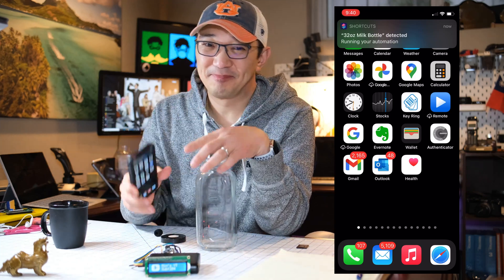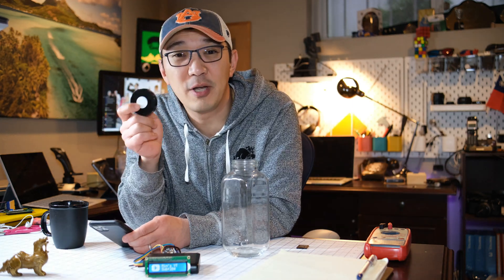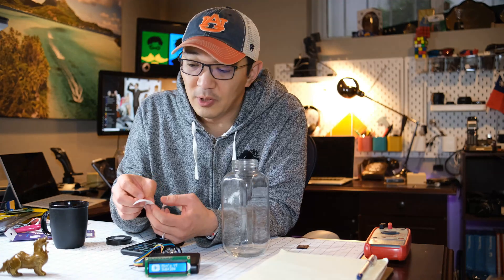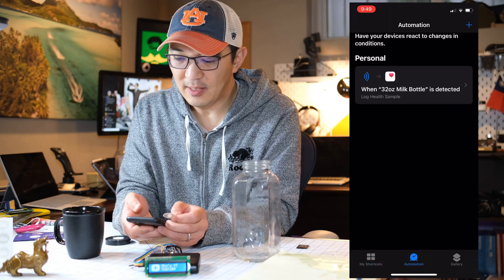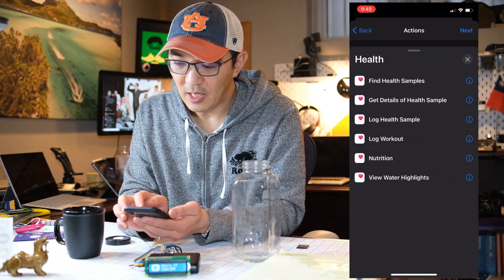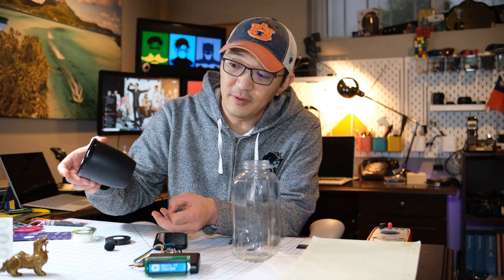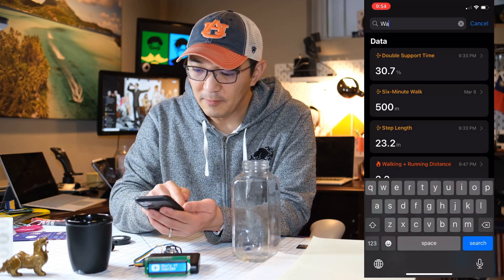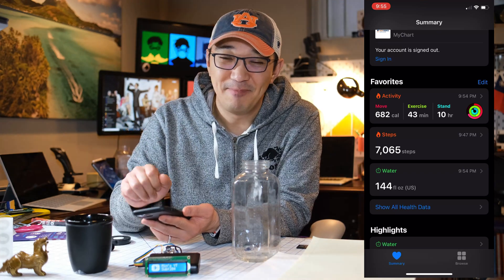DIY Smart Water Bottle with iOS Health and NFC tags!!!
In this video, I will show you how to track your hydration with any water bottle with NFC and your iPhone. And essentially make your own "SMART" water bottle !!!

This solution is super simple and basically takes advantage of NFC and leverages shortcuts on ios and puts the quantity volume directly into iOS health every time you tap the NFC.

00:00 Intro
00:18 How much water to drink?
01:42 Setup the NFC tag
03:48 Testing the new tag

Dr Chan's youtube channel @Dr. Robert Chan